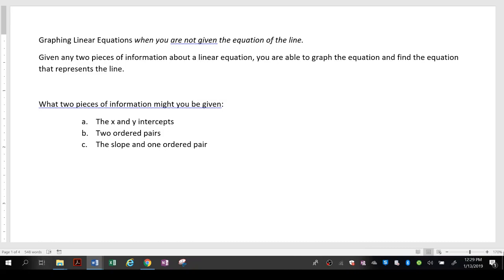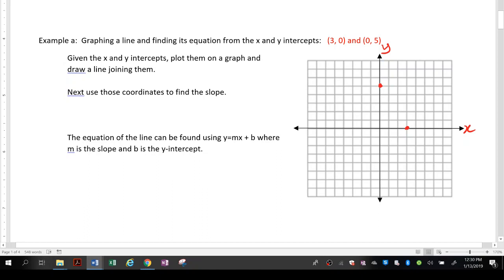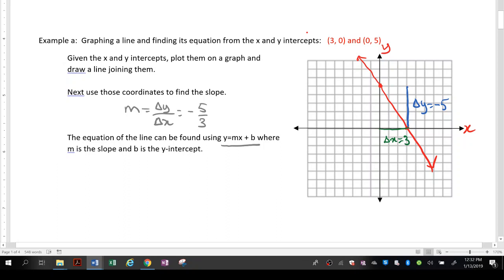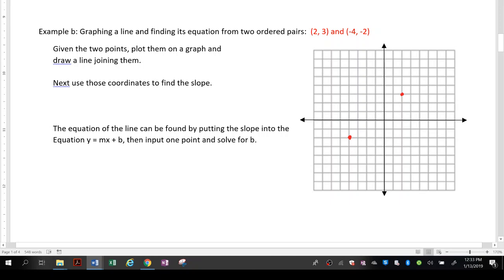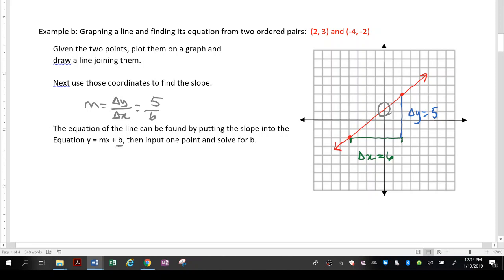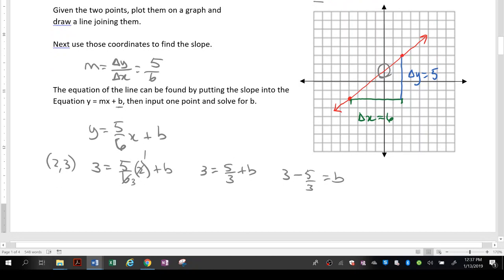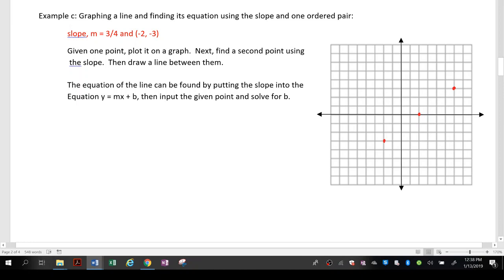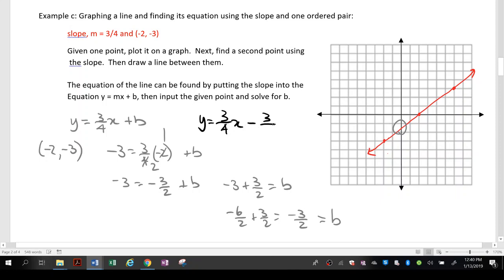Graphing Linear Equations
Graphing linear equations when you are not given the equation of the line.